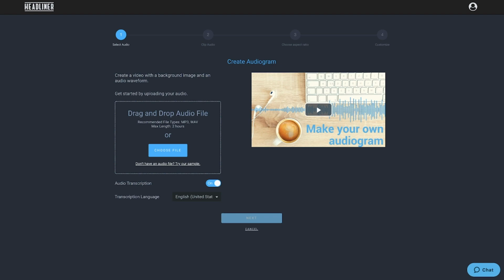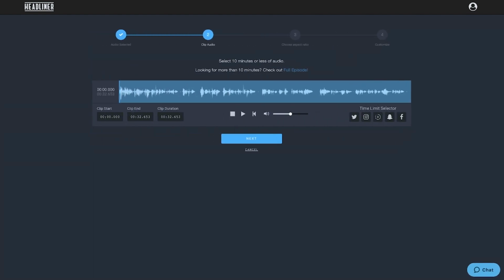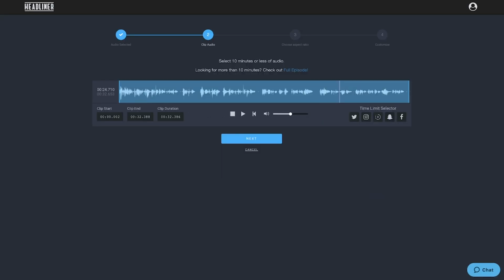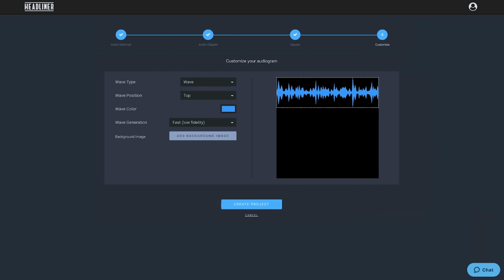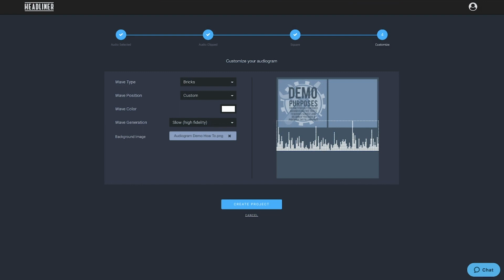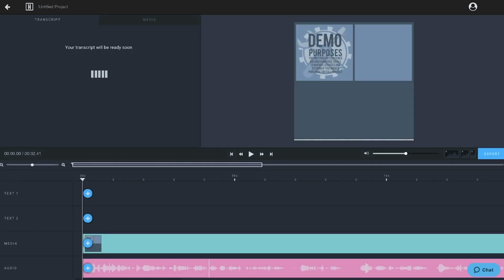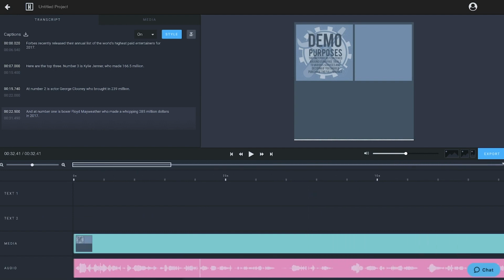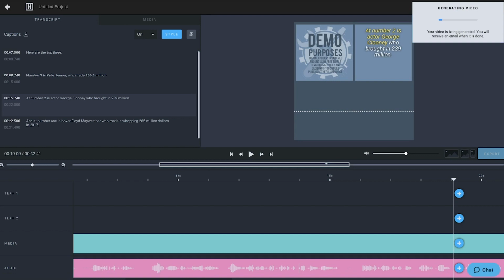Creating an Audiogram with Headliner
Check out how to create an audiogram within minutes (or even seconds!) using Headliner.